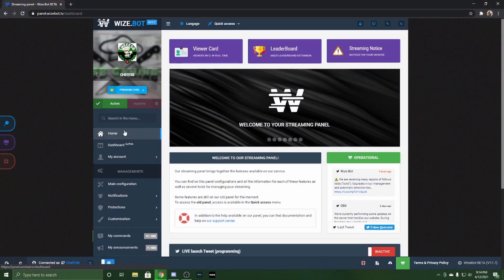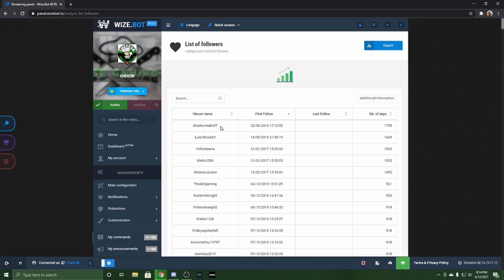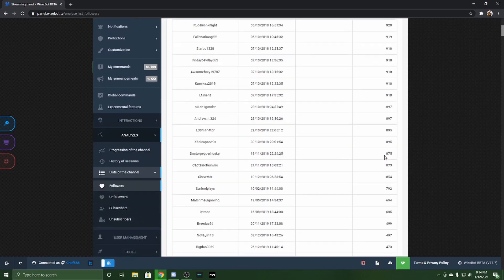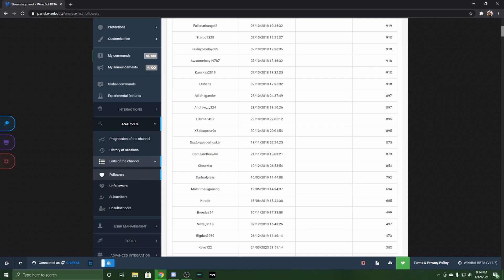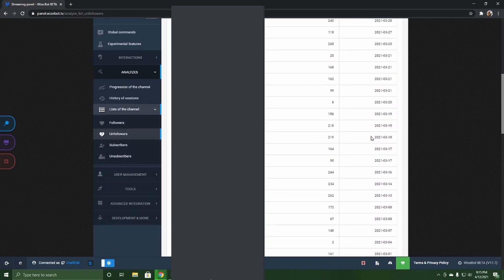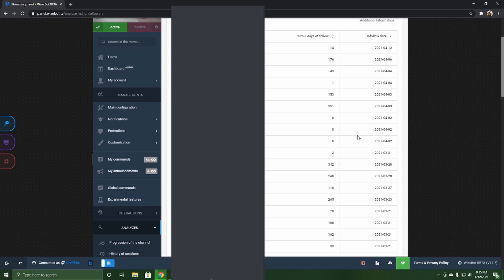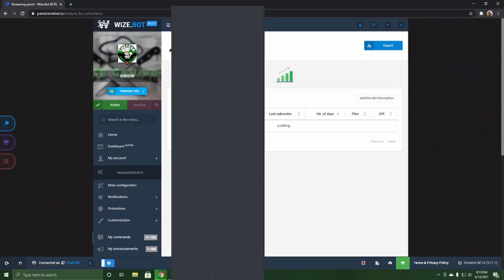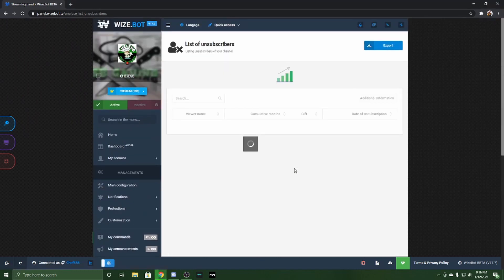Wizebot part 10: Channel analytics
Welcome to the first of many series. this one revolves around wizebot and the basics of it, enjoy!

Of course, not every meal is prepared in person, so sit back and watch a full course montage of a few favorite clips!

Get that bell on!
Comment how much you love your kitten

Leave a like on Facebook: Facebook.com/ESBG2018
Stalk me on Instagram @chefesb
Drop a follow on Twitter @ChefEli1300